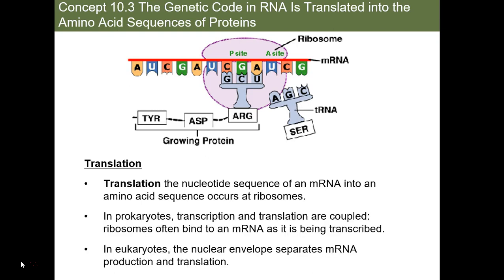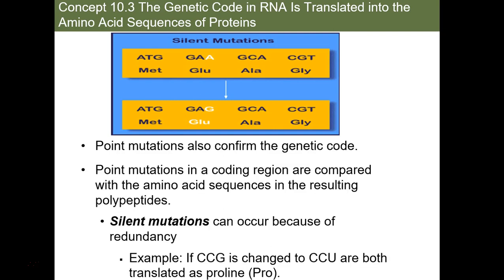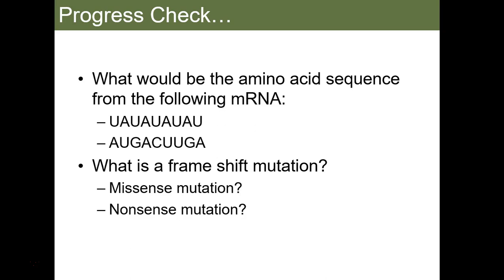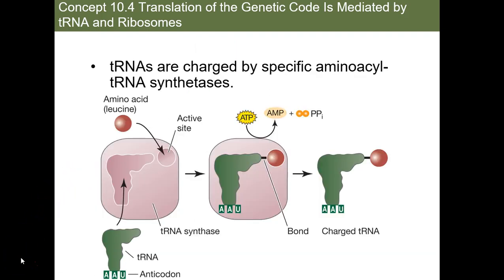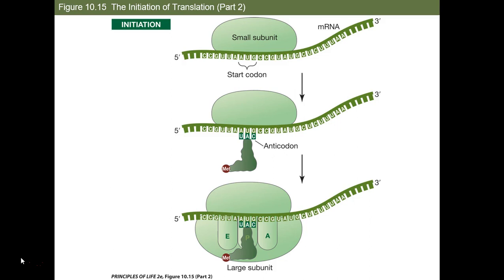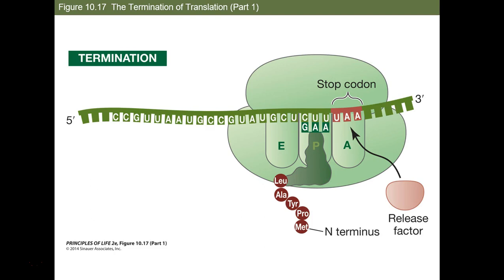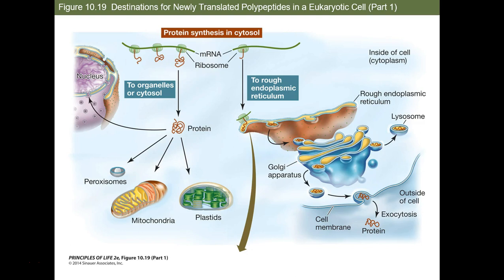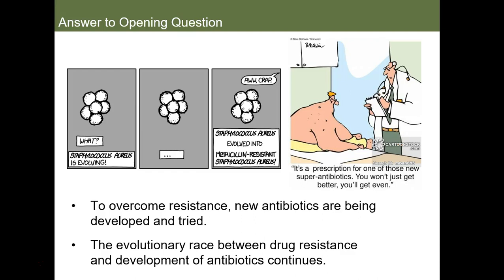Chapter 10 Part II